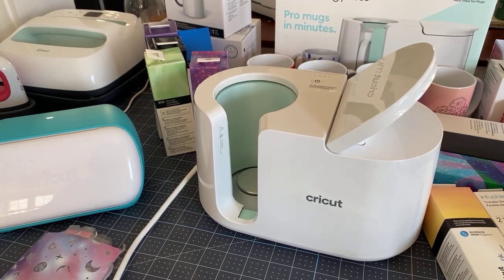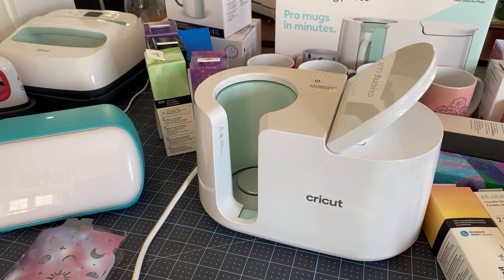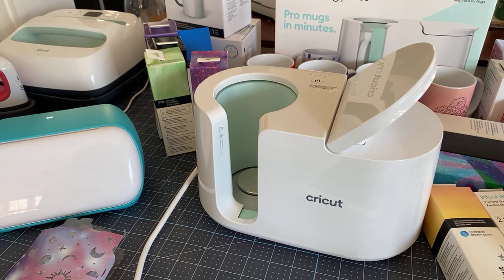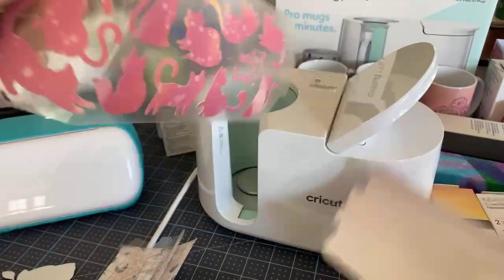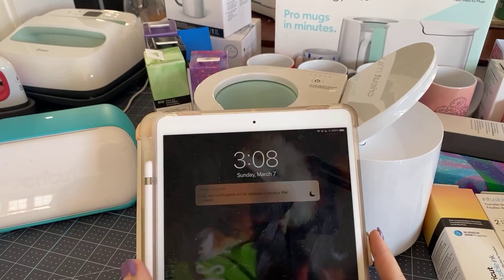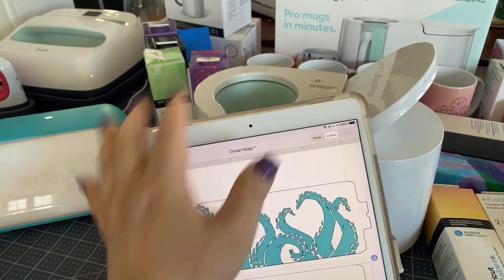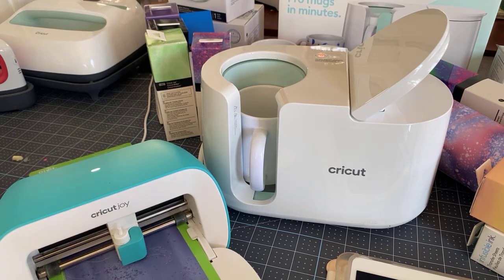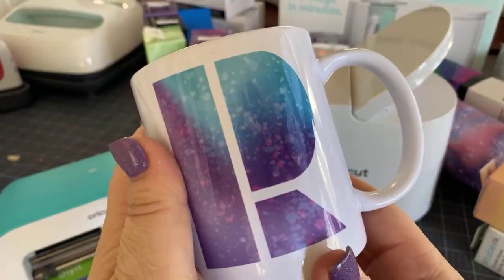Using Your Cricut Joy & Cricut Mug Press Together!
Cricut Joy & the Cricut Mug Press
The Cricut Mug Press releases on Thursday, March 11, 2021.

If you are ordering from Cricut, be sure to use my link *and* code when ordering.

Cricut Chat happens live every weekday at 9am. Cricut Date Night is on normally on Saturday nights, but is being replaced by Cricut Chat: Brunch Edition, which is on Sundays at 3pm!

Find my YouTube channel at:
YouTube.com/c/Missritatotherescue